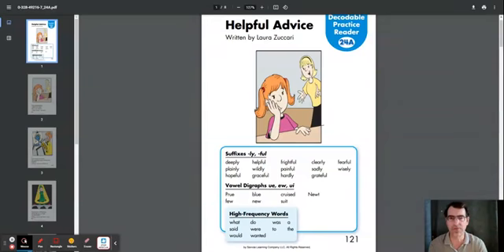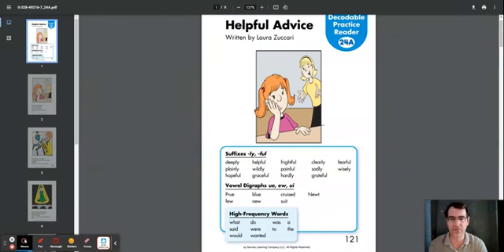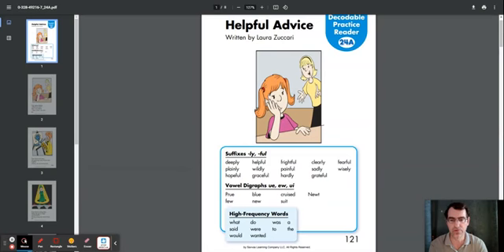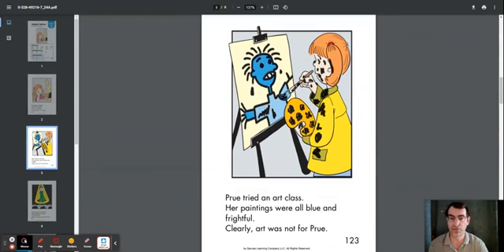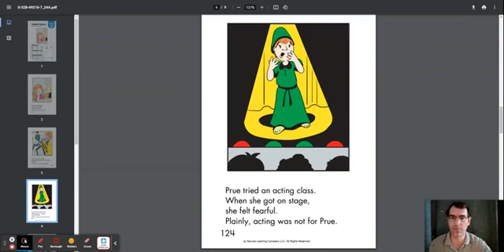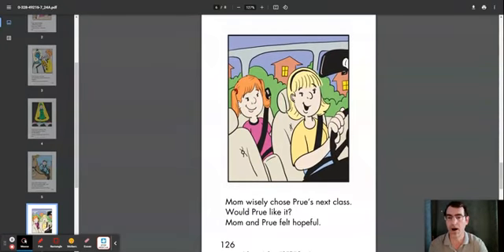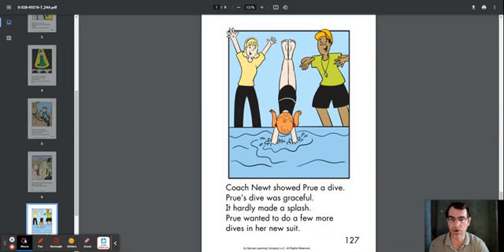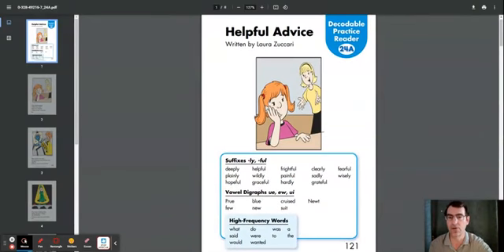Helpful Advice by Laura Zuccari.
ReadyGEN decodable 1st grade series.